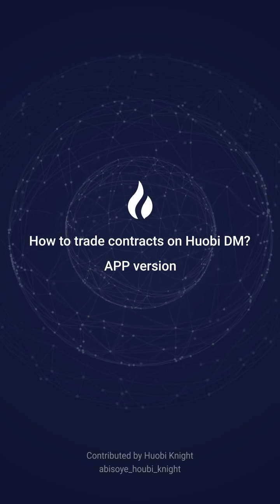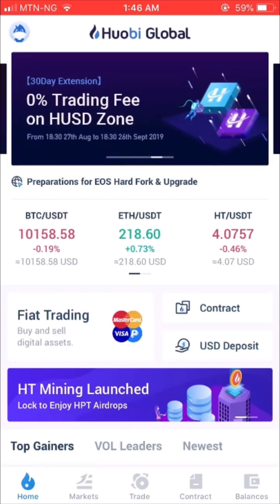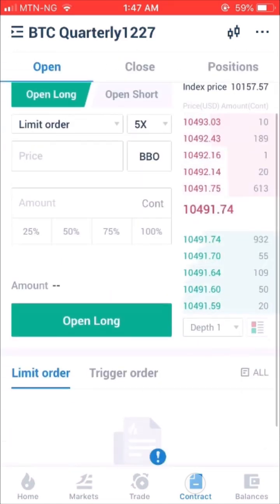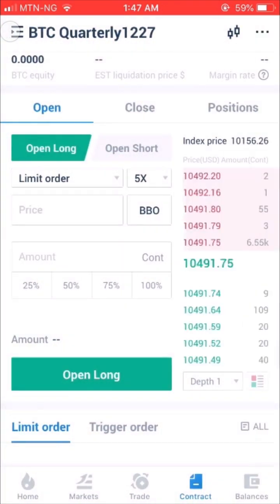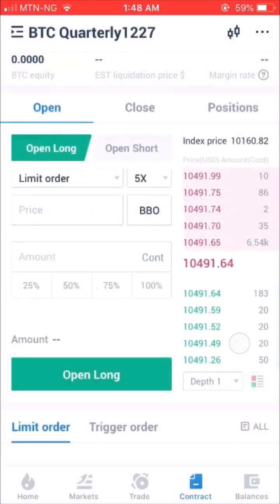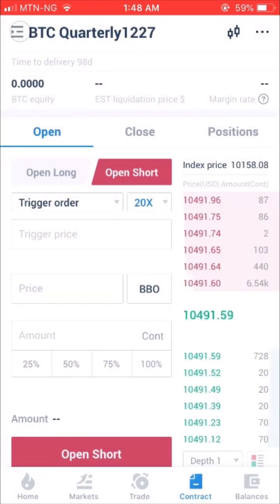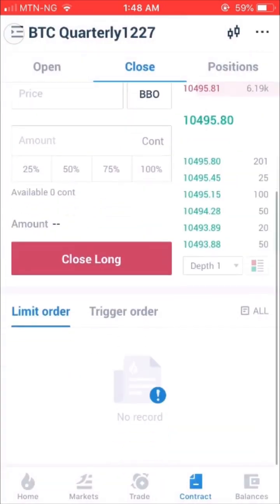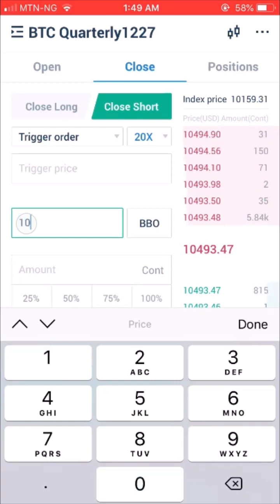How to trade contracts on Huobi DM -APP version [Huobi Crypto Guide]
Contributed by Huobi Knight_ @abisoye_houbi_knight